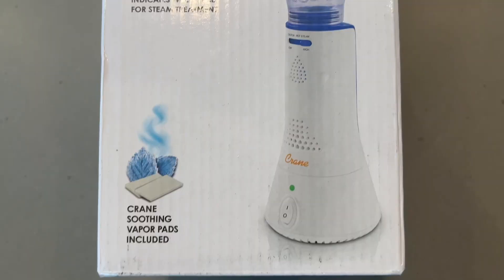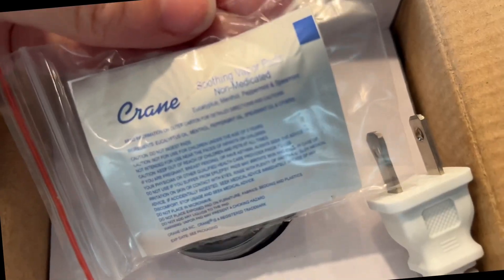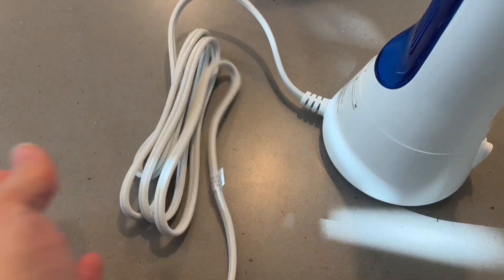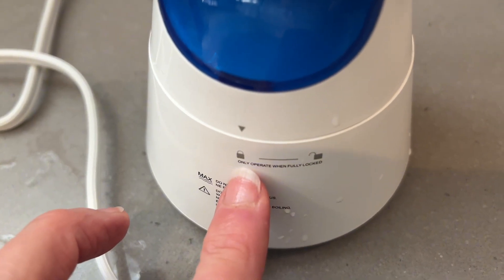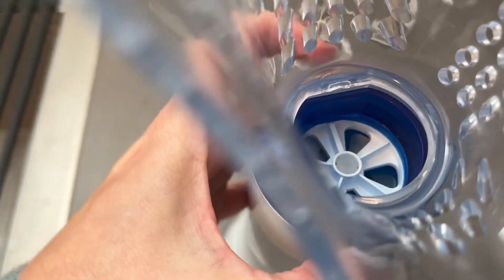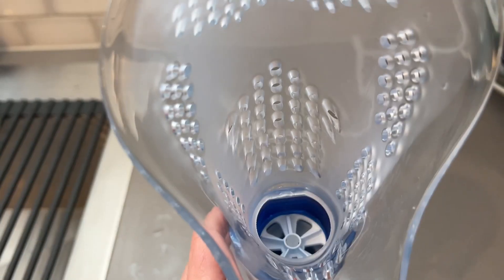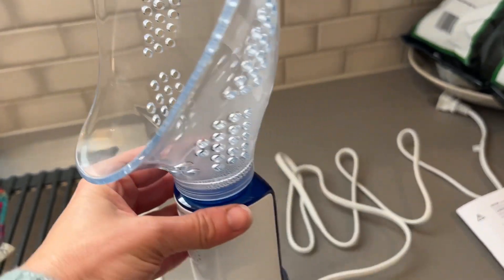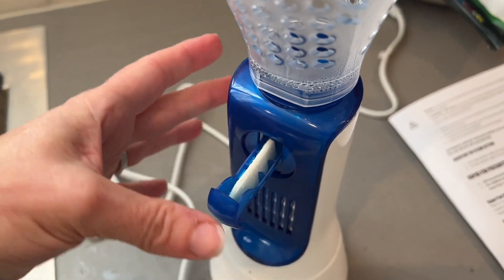Crane Sinus Inhaler Test - Is it STRONGER than VICKS Steamer?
If you're congested, have a dry throat or a cold, then you will love these personal sinus inhalers for cough. I have a Vick's personal steam machine but this one is SO POWERFUL.

Crane's personal steam inhaler for congestion

Halls Menthol Vaper Pads

This personal steam machine not only creates steam to breath in but you can add pads that are infused with essential oils like camphor, menthol and eucalyptus. But it won't damage the machine or leak.

If you're like me you've tried this with a bowl of steaming hot water and adding oil to breath it in. It's hard to manage when you're sick and you can easily burn yourself. Plus the water cools down and then you have to reheat it. Today there's a safer and better way to get relief!